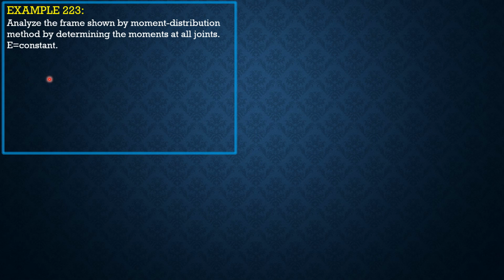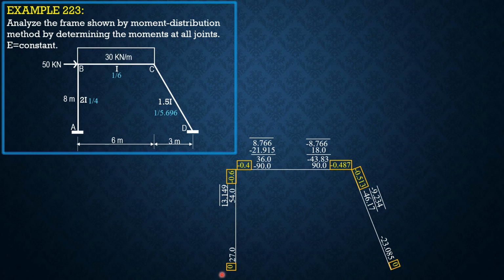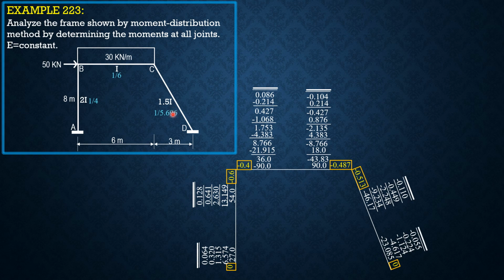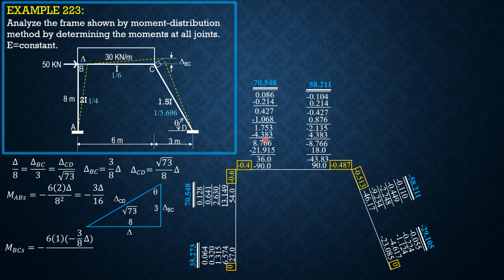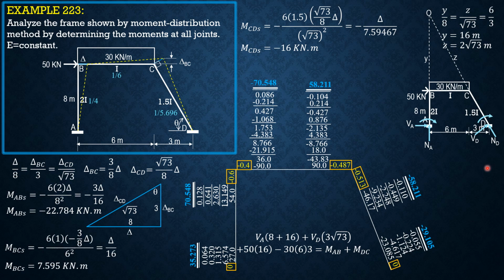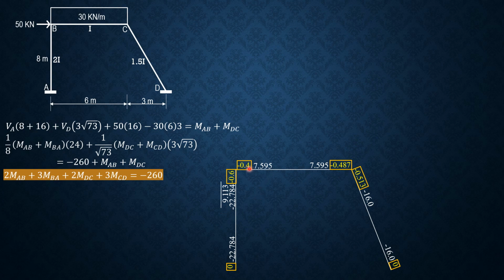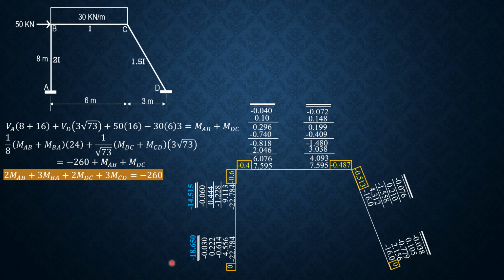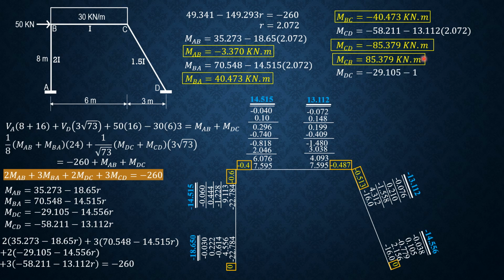STRUCTURAL ANALYSIS, EXAMPLE 223